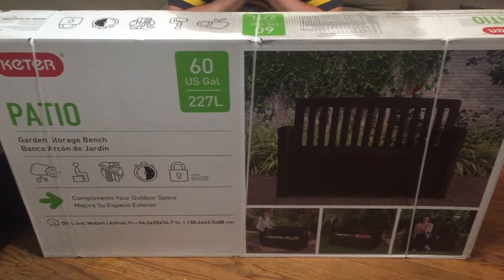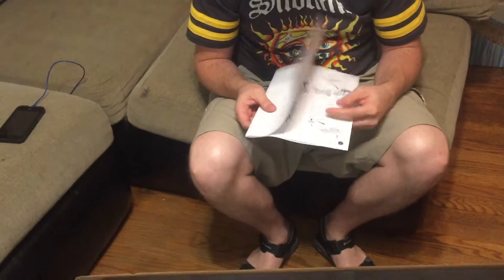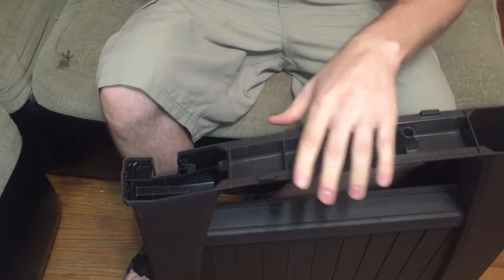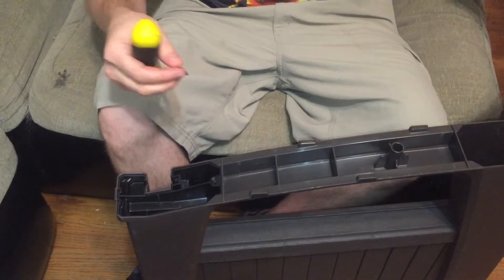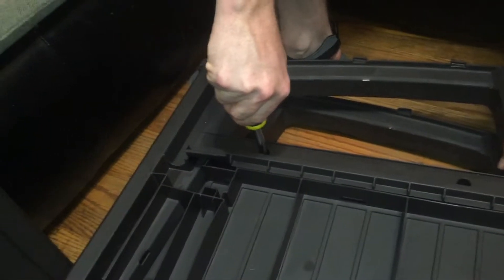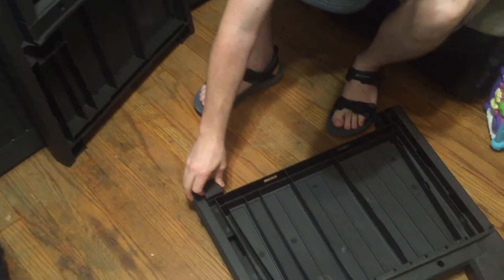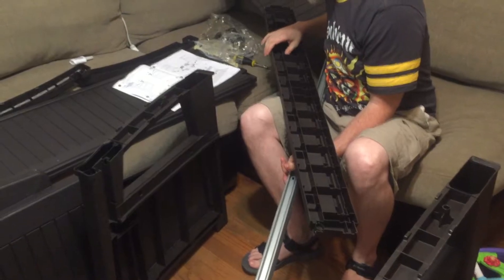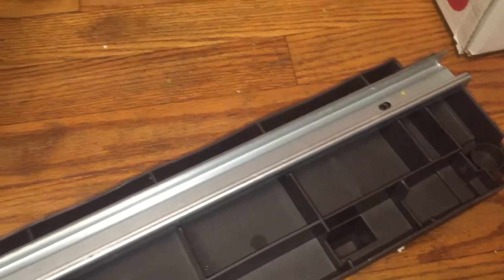Come Sit Down With Me On The Garden Storage Bench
Would you like one? Here where you can get one.
Lets do this before summer is over. This a garden storage bench and how to put it together.

Light kit
Light bulbs

About my channel: I'm Jennifer and I started my channel Sinternet Entertainment because I was selling Avon and found out I didn't like to sell things but I loved making YouTube videos. food, hotels, Amazon reviews, I love it all and I'm always shopping so I can review new products on my channel. I hope I see you again soon!